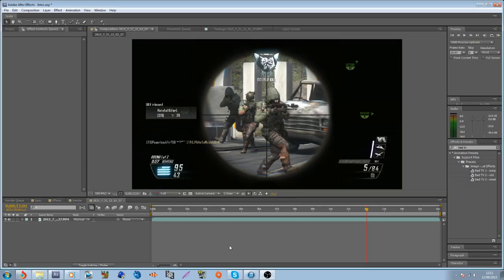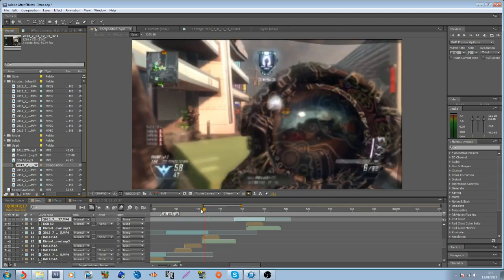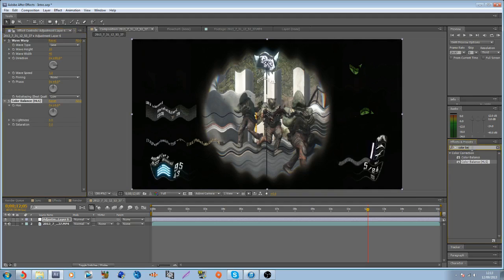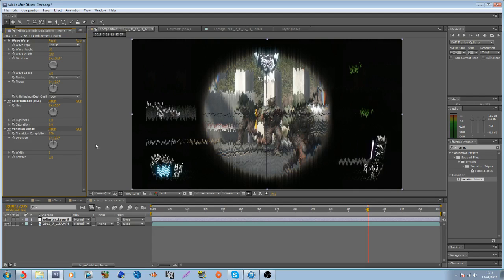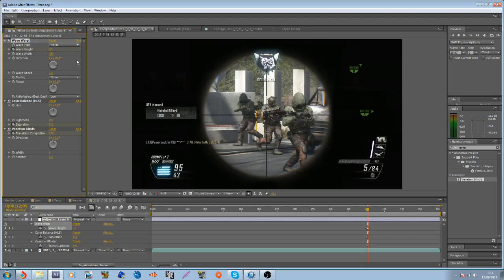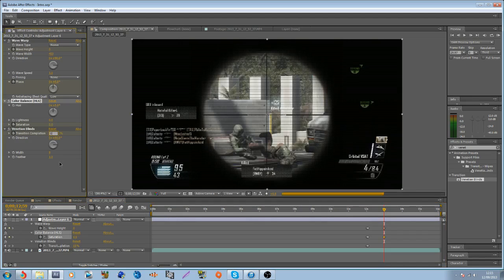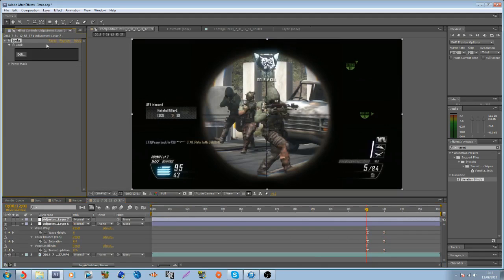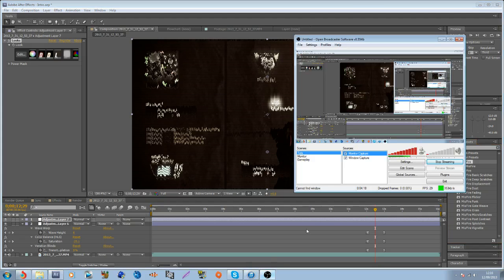Tutorial #2 - Distortion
:) Can be anything XD i'll do if i know how to!

Byyyyyyeeeeeeeeeeeeeeeeeeeeeeeeee